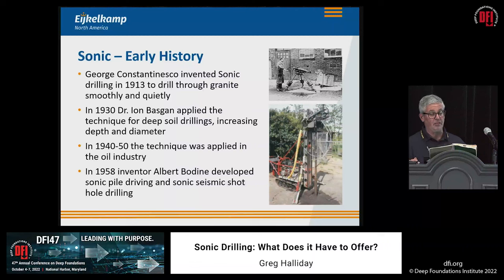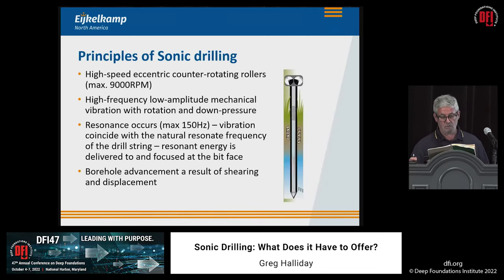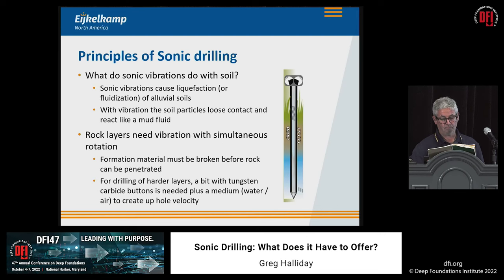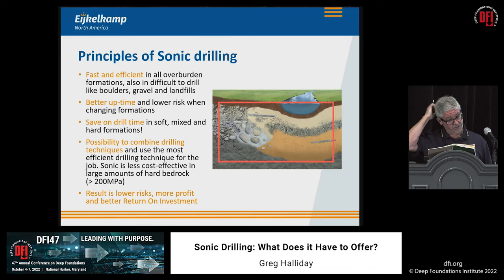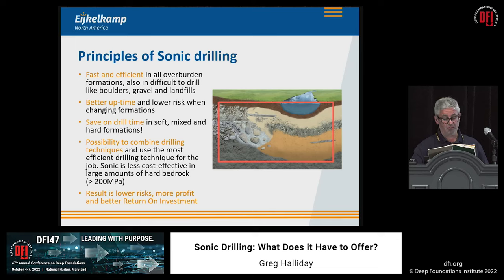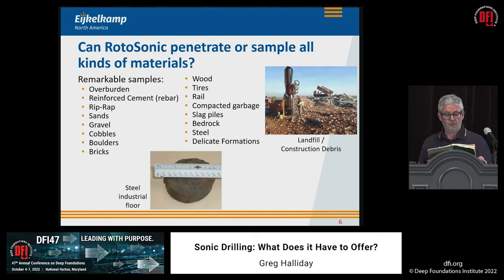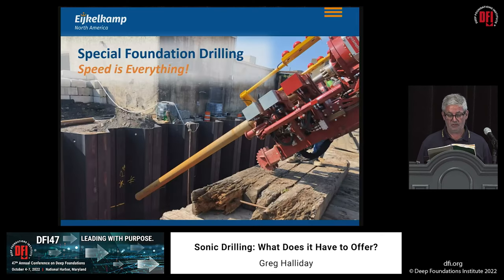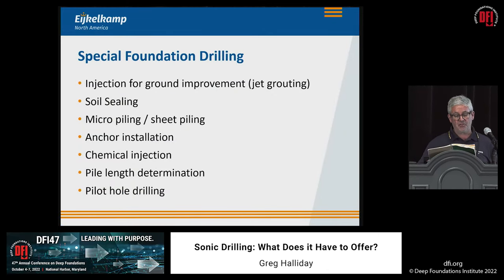DFI47 MSSP Expo: Eijkelkamp North America - Sonic Drilling: what does it have to offer?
Presented during DFI47's Manufacturer's, Suppliers and Service Providers (MSSP) Committee Trade Expo sessions, Greg Halliday, of Eijkelkamp North America, presents "Sonic Drilling: what does it have to offer?"